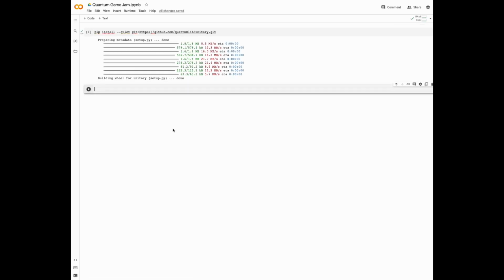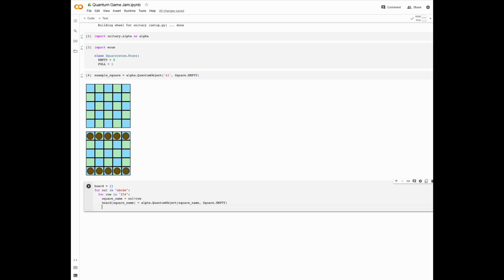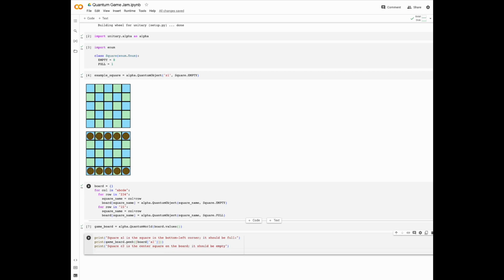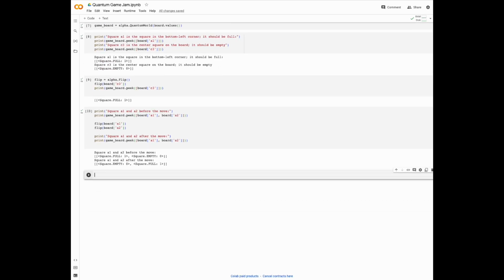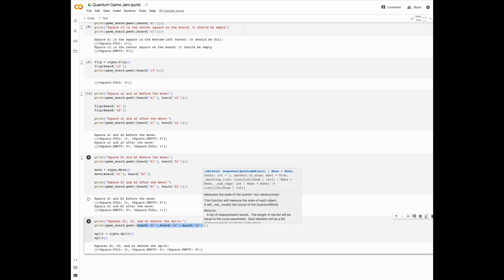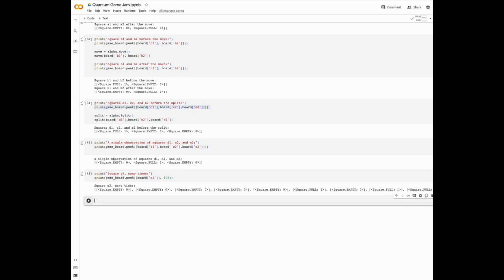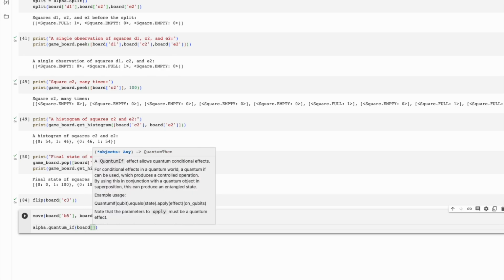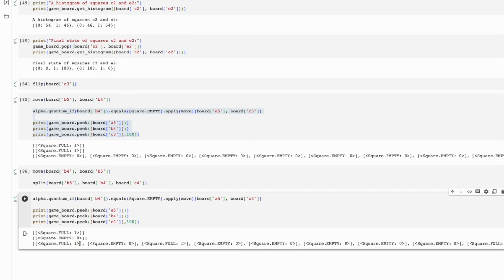Quantum Physics Game Engine - Ricardo Olenewa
Welcome to the talk about "Quantum Physics Game Engine" by Ricardo Olenewa, Google